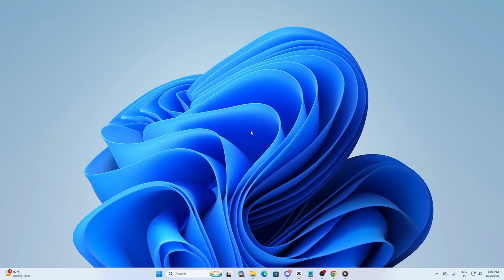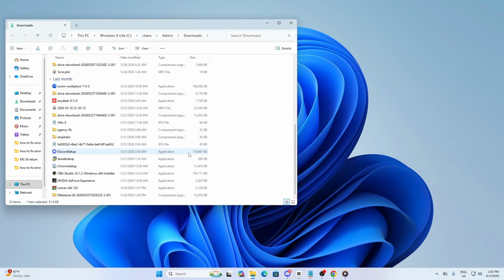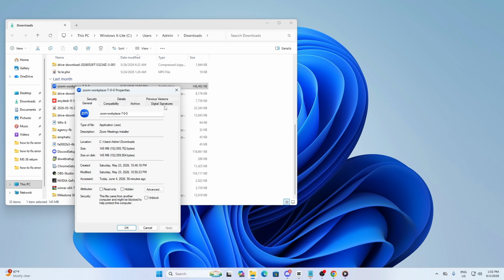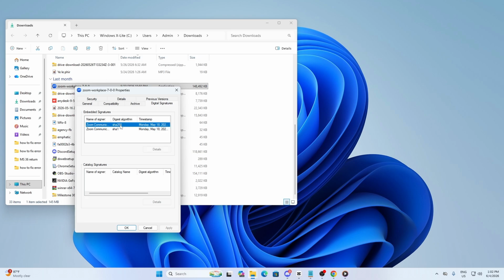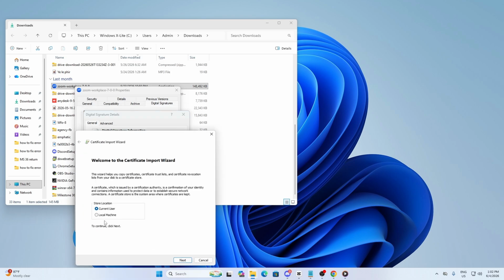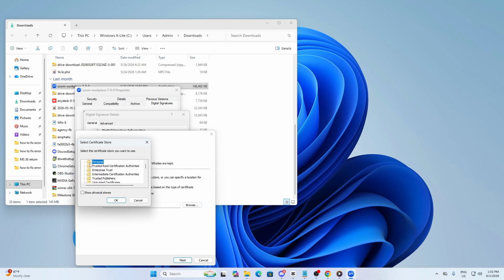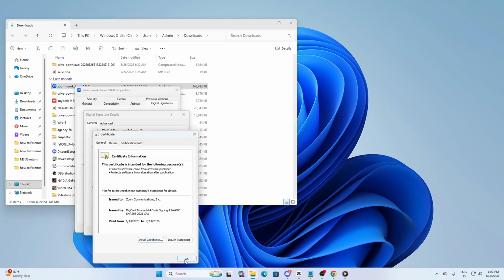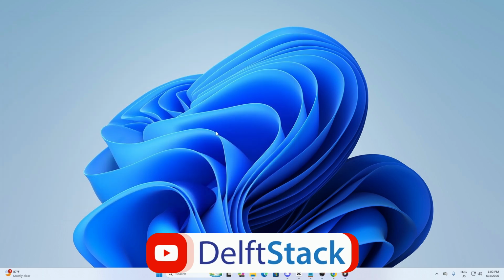How to Fix Error 10083 Zoom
🔧 Having trouble installing Zoom because of Error 10083? This quick and easy tutorial will show you exactly how to fix the issue using a simple certificate installation method on Windows. Whether Zoom refuses to install or keeps showing the same error message, this step-by-step guide will help you get back into your meetings in just a few minutes. 💻✨

In this video, you'll learn how to access the Zoom installer certificate, install it correctly into Trusted Root Certification Authorities, and rerun the installer successfully.

📌 What You'll Learn in This Tutorial:

* How to locate the Zoom installer file
* How to open the installer properties
* How to access Zoom's digital certificate
* How to install the certificate on Windows
* How to use Trusted Root Certification Authorities
* How to fix Zoom Error 10083 permanently
* How to reinstall Zoom successfully after the fix

📌 Timestamps

⏱ 00:00 – Introduction
⏱ 00:11 – Locate the Zoom installer file
⏱ 00:20 – Open Properties and Digital Signatures
⏱ 00:34 – View Zoom certificate details
⏱ 00:38 – Install the certificate on Windows
⏱ 00:50 – Select Trusted Root Certification Authorities
⏱ 00:54 – Finish the certificate import process
⏱ 00:59 – Reinstall Zoom and verify the fix

If you're facing Zoom installation problems on Windows, this tutorial can save you time and frustration. Instead of trying random fixes, you'll learn the exact method needed to solve Error 10083 quickly and safely. This guide is beginner-friendly and works step-by-step so anyone can follow along easily. 🚀

💡 This tutorial is perfect for:
* Students attending online classes
* Remote workers using Zoom meetings
* Beginners facing Zoom install errors
* Anyone troubleshooting Windows certificate issues